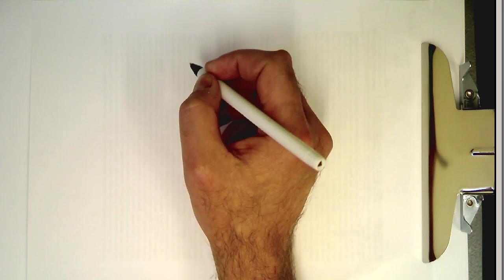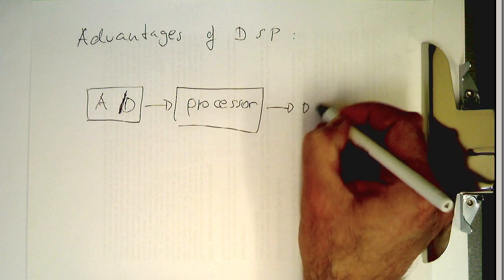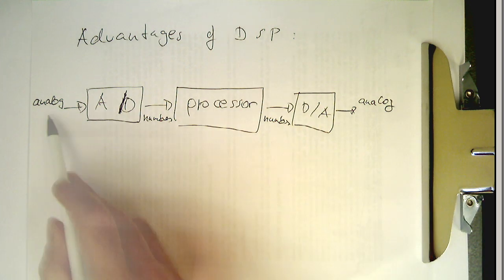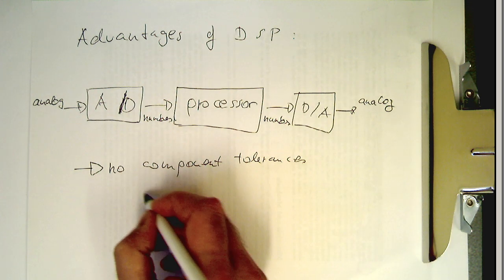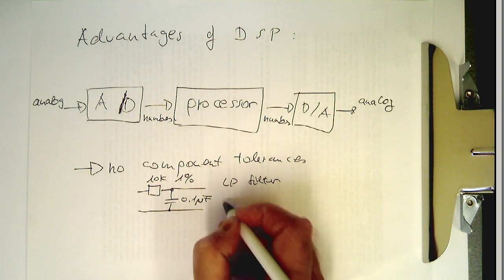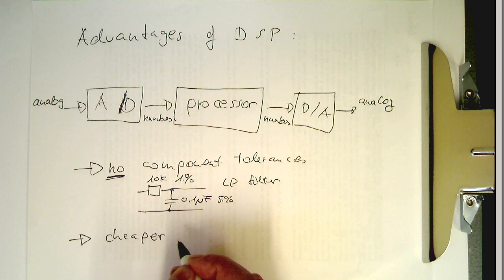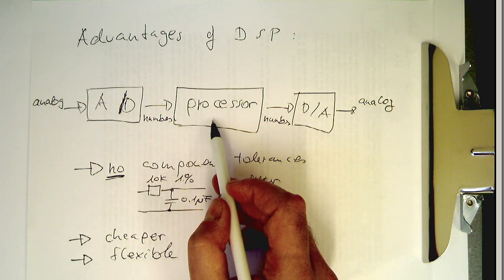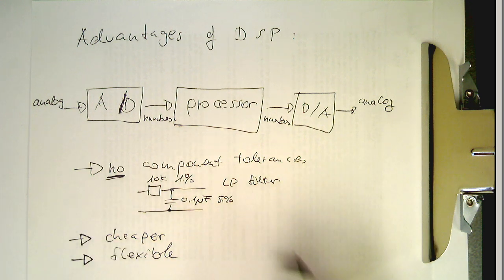DSP introduction - advantages of DSP (#001)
It's easier to configure, it has no component tolerances.